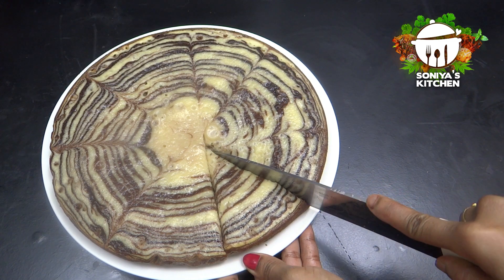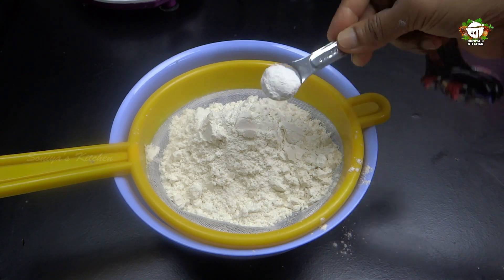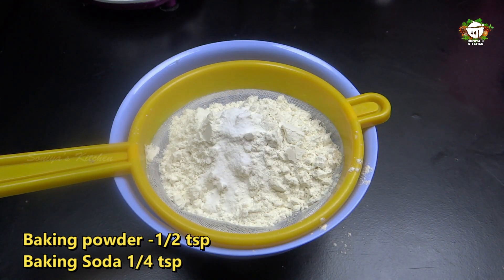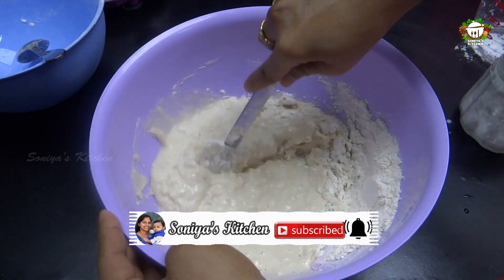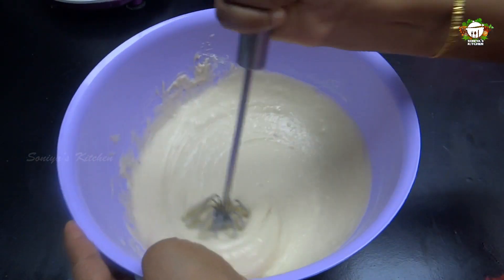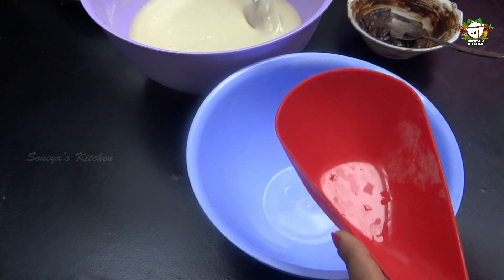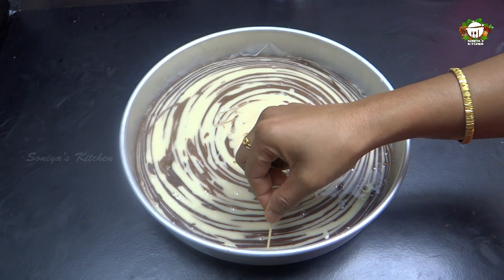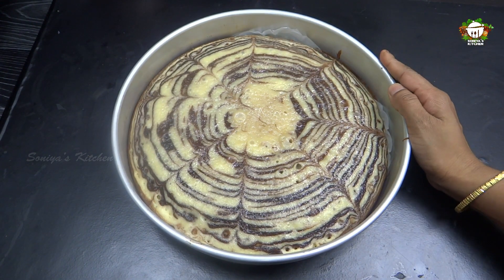മുട്ടയും ബീറ്ററും ഇല്ലാതെ അടിപൊളി മാർബിൾ കേക്ക് ||How To Make Marble Cake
without Egg and Beater

Sugar Puwder-1/4 cup
Sunflower Oil -60ml
Salt
Coco Powder -3 tsp
Vanilla extract-1 tsp
Condenced milk  -300 ml

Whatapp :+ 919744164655